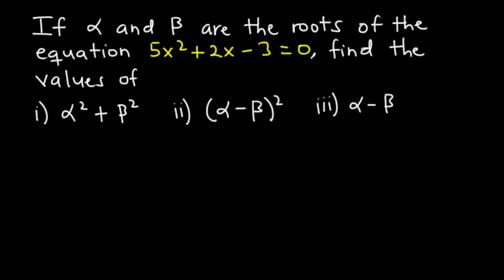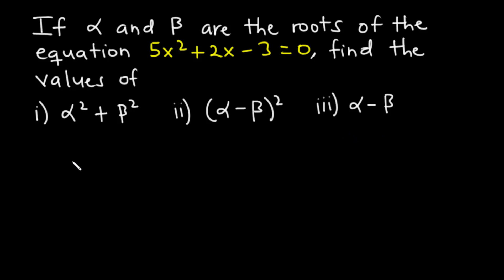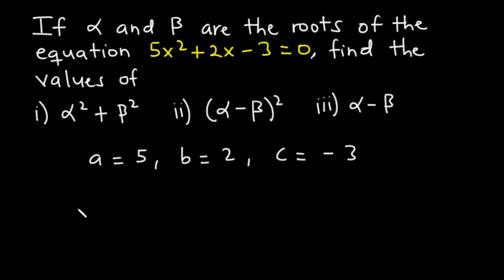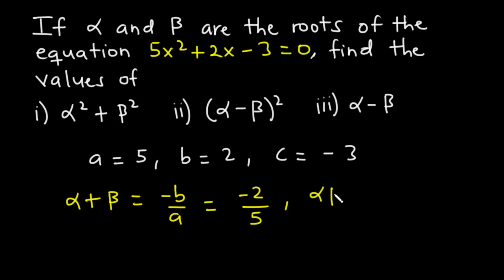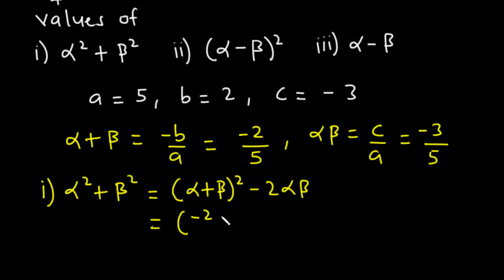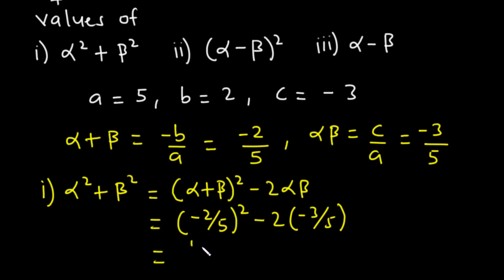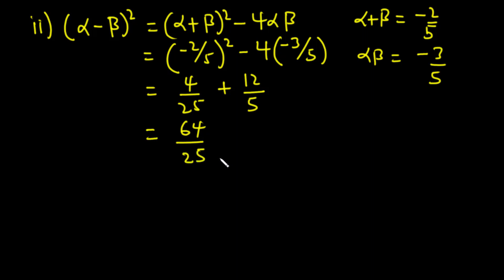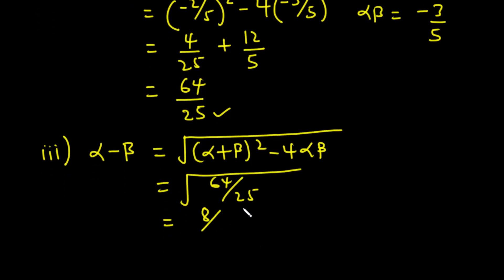Solved Example 1 - Symmetric Functions of Roots of a Quadratic Equation | SHS 1 ELECTIVE MATH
sum and product of roots

Solved Example on symmetric functions of roots of a quadratic Equation (alpha and beta)

Prepare for Wassce 2020

Ghana
For all Ghanaian Senior High School Students
Elective Maths

wassce questions
wassce questions 2020